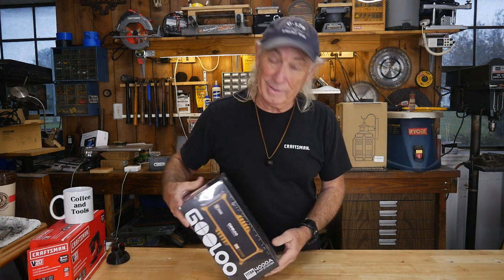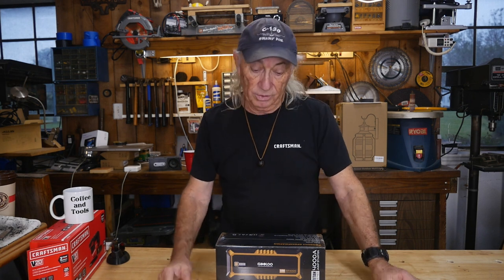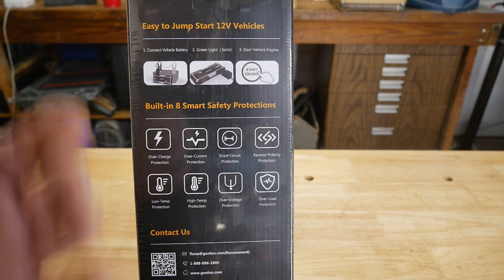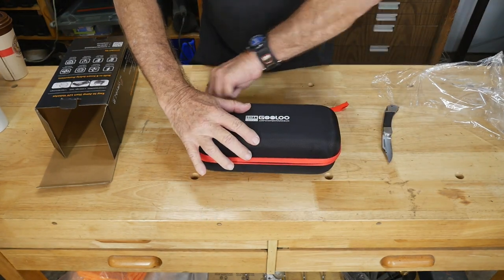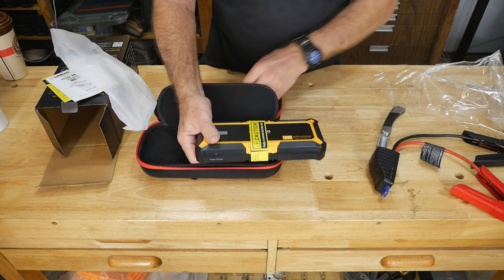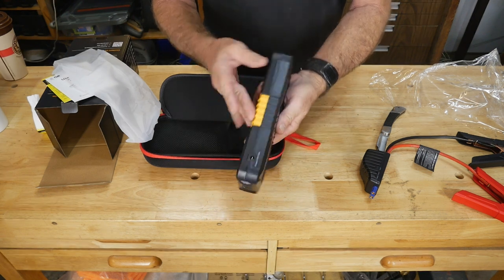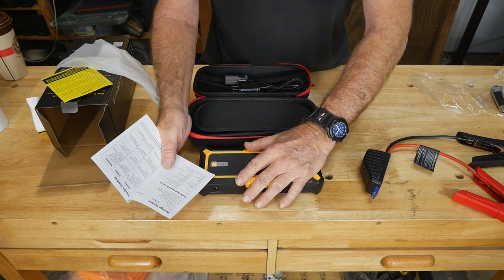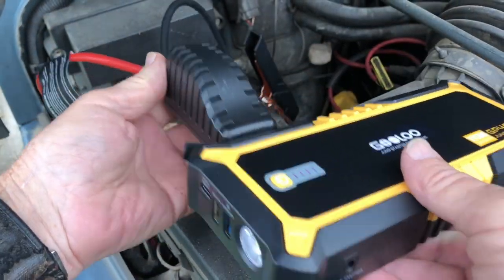Gooloo jump starter review and stress test 4000A, get your engines running for spring, Episode 224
Gooloo sent in this awesome package to try out the dead Jeep and for us to review.

Recorded with GH4 / iPhone X

Mic / shotgun Rodes, and mini phone Rodes